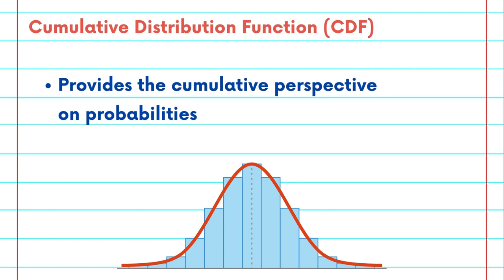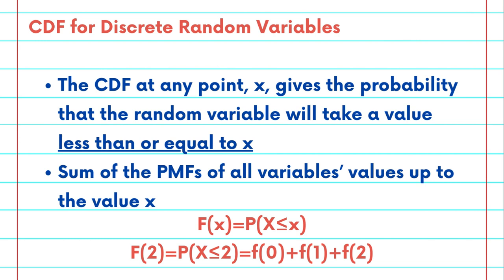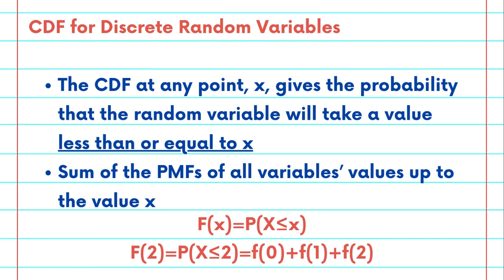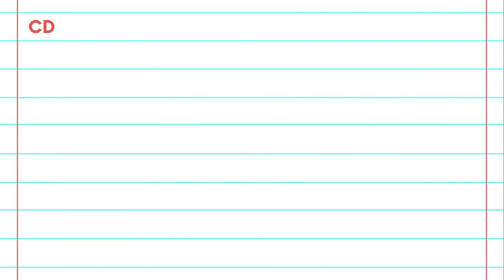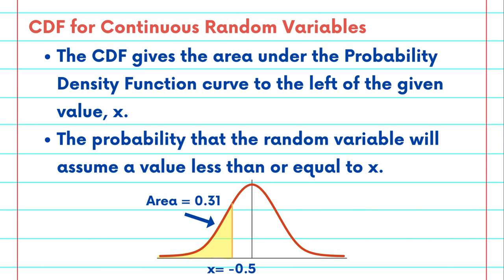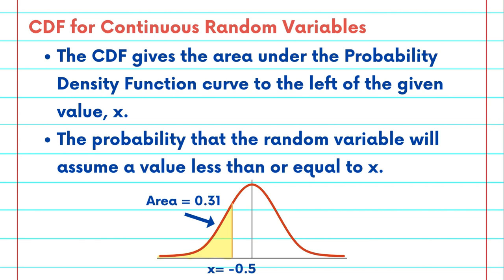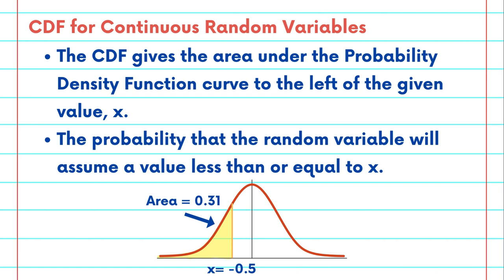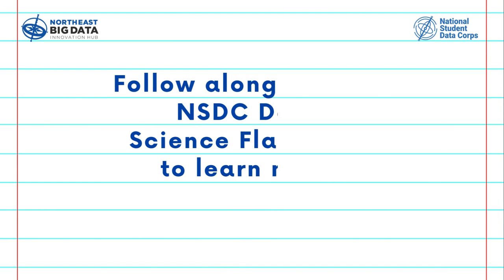Probability Flashcard #3: What are Cumulative Distribution Functions?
Learn about Probability with the National Student Data Corps!

What are random variables? What is the cumulative distribution function? Learn about these topics and more with the Probability Collection of the NSDC Flashcard Video Series.